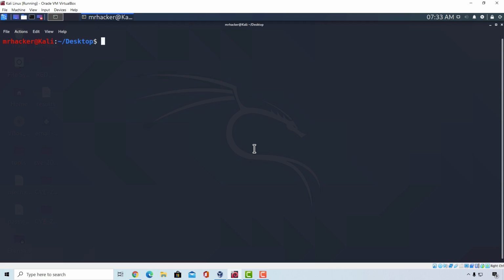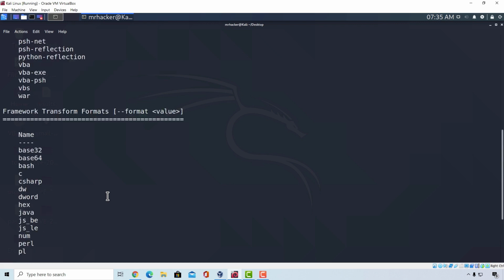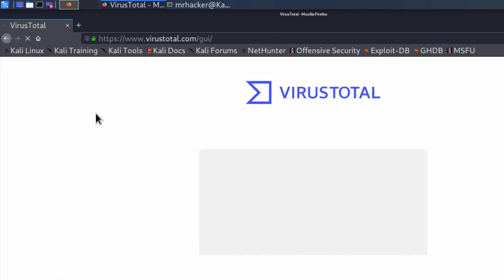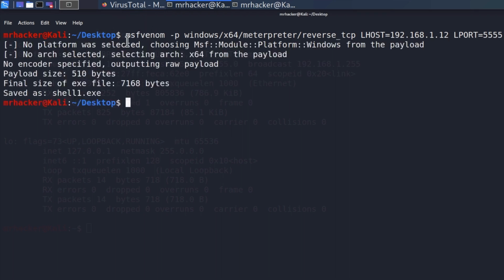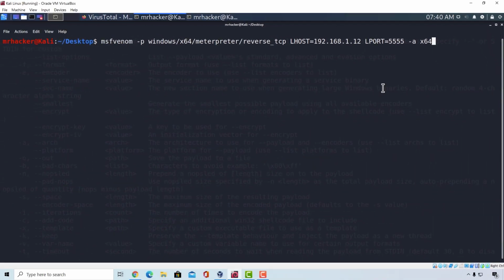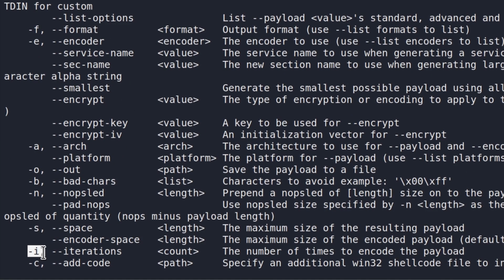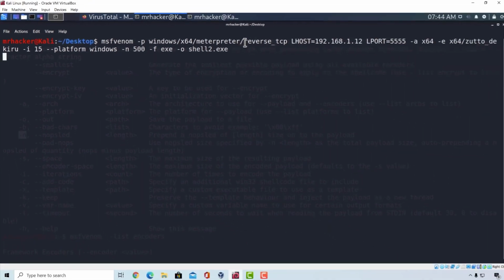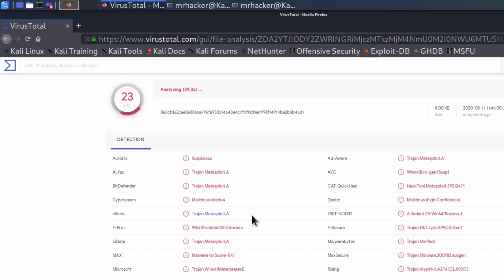091 Advance Msfvenom Usage